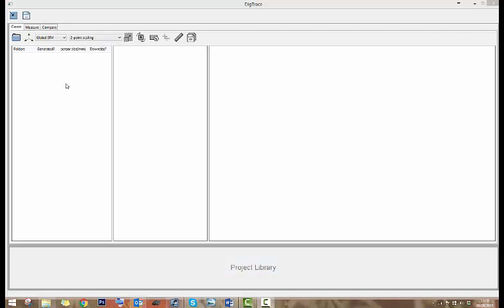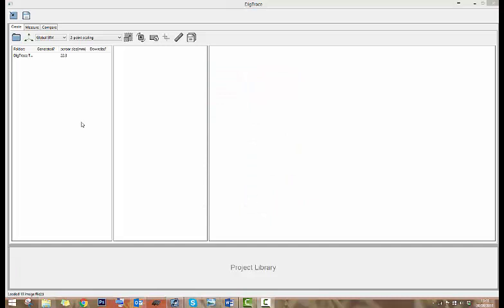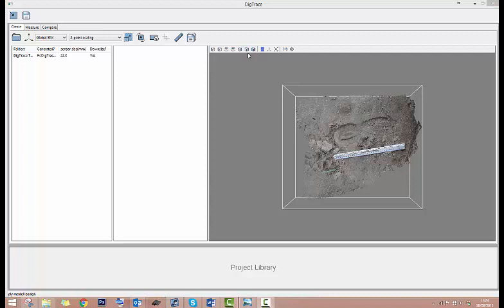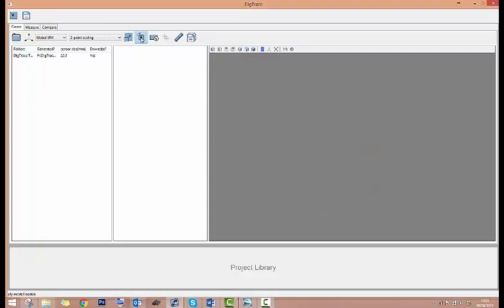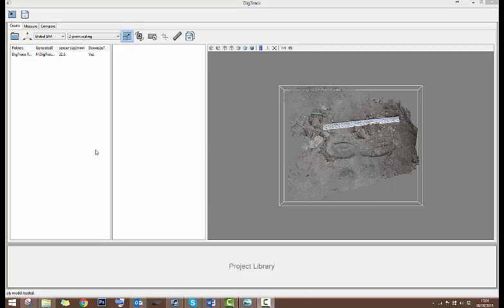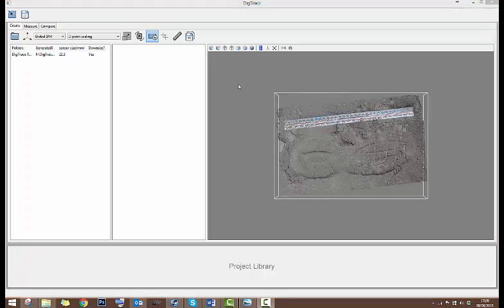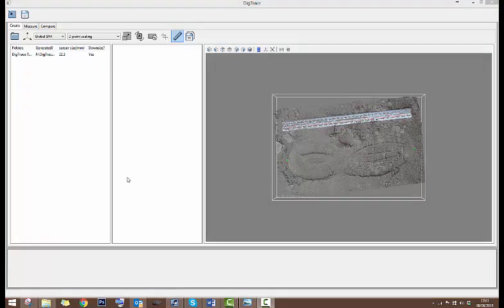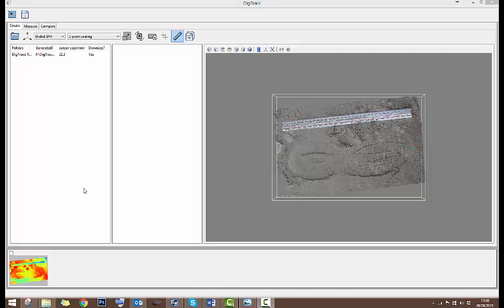01 DigTrace Create